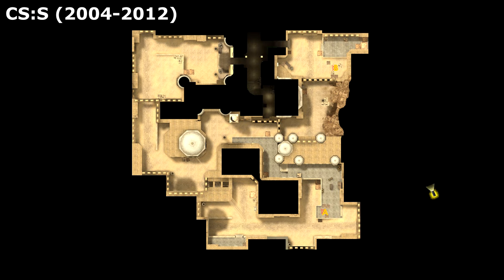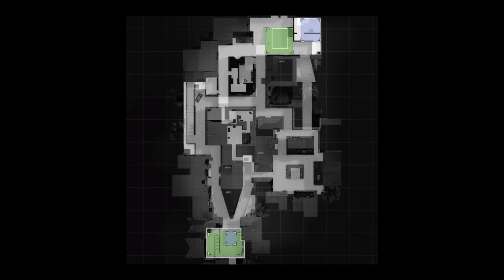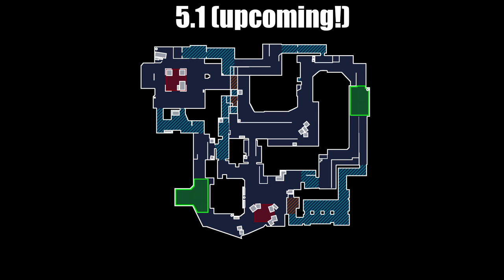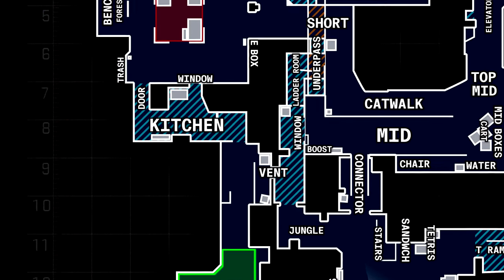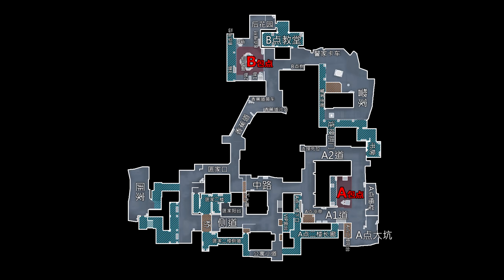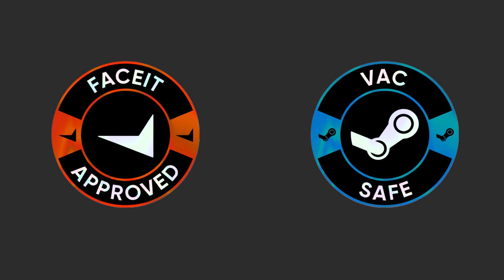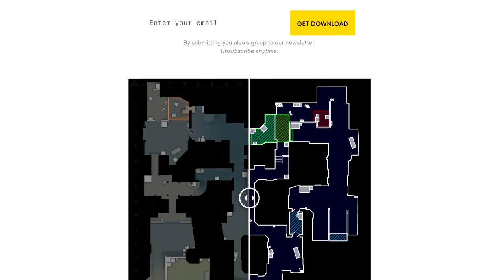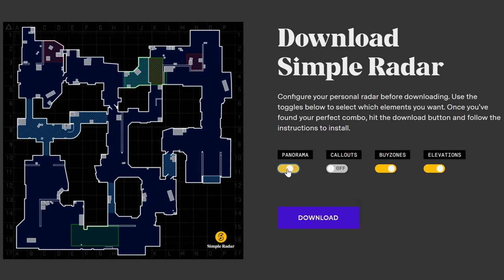CS:GO - War of the Radars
There's an alternative to CS:GO's radars out there, and that's the SimpleRadar project which is now in its 5th iteration.

0:00 - Radars in CS:GO
0:41 - Story of Simple Radar
1:56 - Current version
2:56 - Future
3:12 - Valve
4:02 - Translated callouts
4:16 - What could Valve improve?
4:36 - When can you use SimpleRadar?
5:06 - Teri's Auto Radar
5:53 - How does he make Simple Radars?